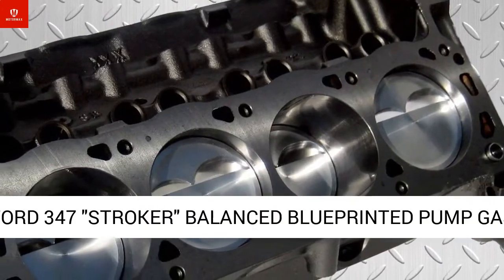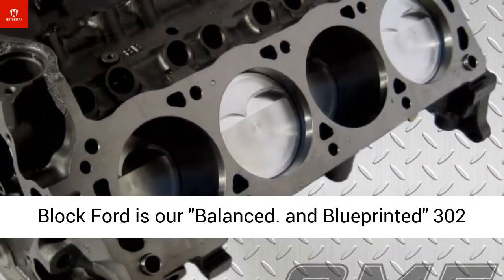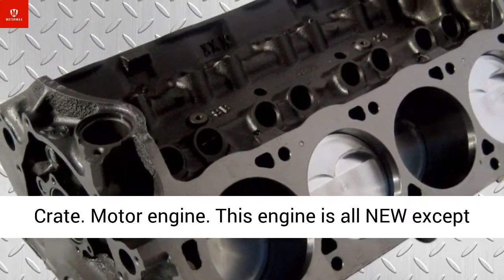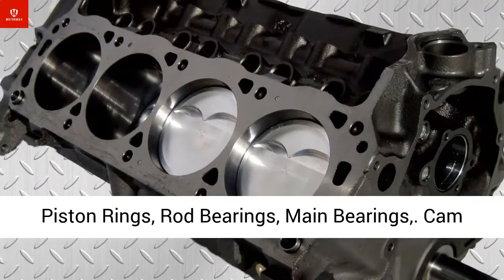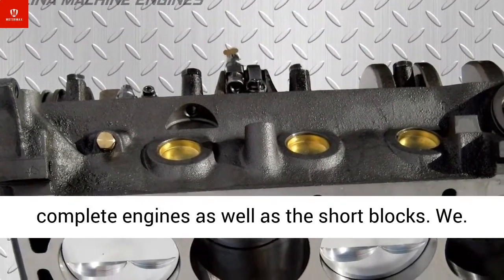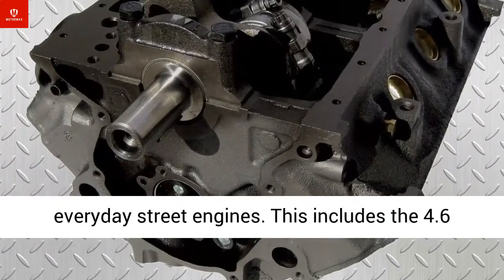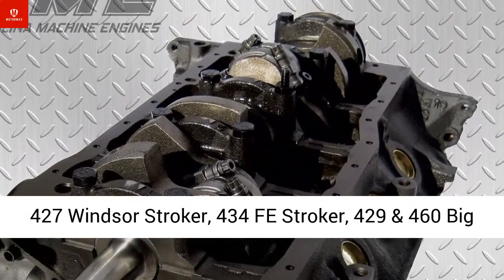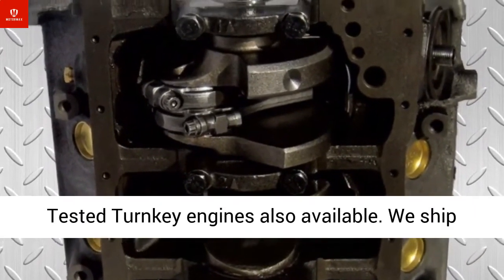FORD 347 "STROKER" BALANCED BLUEPRINTED PUMP GAS SHORT BLOCK CRATE MOTOR ENGINE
FORD 347 "STROKER" - ford 347 stroker second run.
 with a proper set of aftermarket heads  intake and camshaft  a 347 stroker motor is easily capable of pushing 400 horsepower and above...

having a 347 cubic inch stroker ford means you can do more with your cam  but picking one out can be tricky  richard holdener is here to help. 347 ford stroker: idle sound and burnout.

347 stroker ford 500hp turn-key engine from prestige motorsports.

347 475hp ford stroker crate motor dyno run. 89 fox body mustang with a freshly built 302r block 347 stroker with flat top pistons  ported afr 185 heads  xe282hr camshaft.
347 stroker first start up.